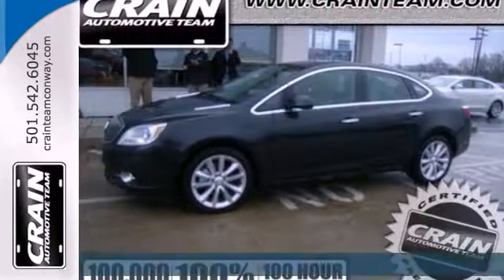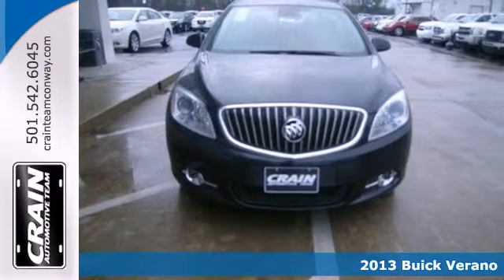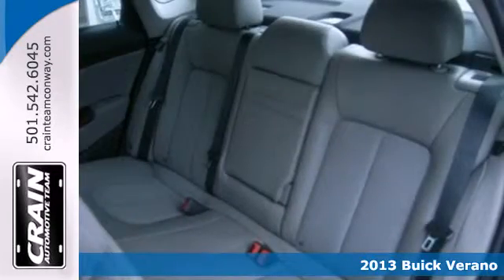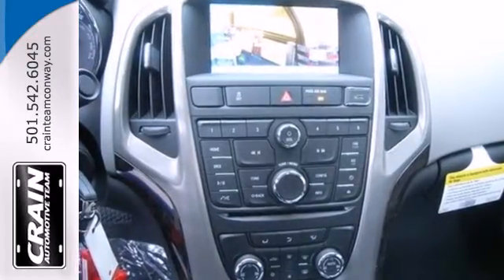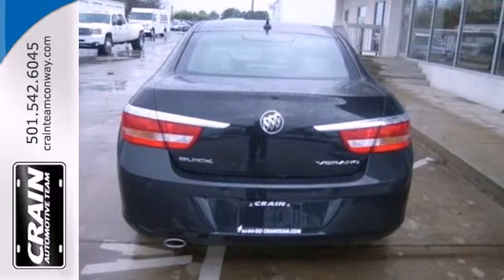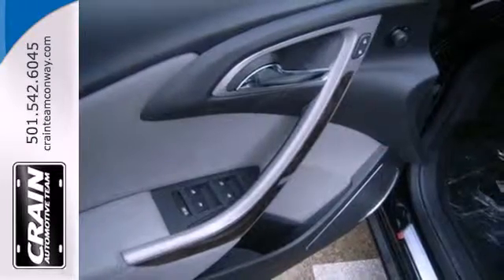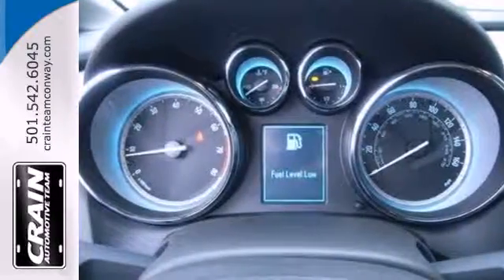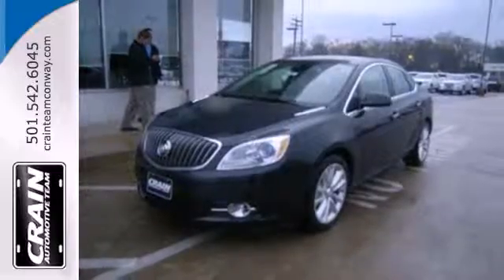2013 Buick Verano Conway Little Rock, AR 3BC2291 - SOLD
Year: 2013
Make: Buick
Model: Verano
Trim: Convenience Group
Engine: Gas/Ethanol 4-cyl
Transmission: Automatic
Color: Carbon Black Metallic
Interior: Medium Titanium
Stock #: 3BC2291
a onclick="cancelEvent(event);ceP(this);" href="javascript:;"Get Internet Price/acentera href=" src= width=155 height=42 border=0/a/center

Address:
1003 North Museum Road